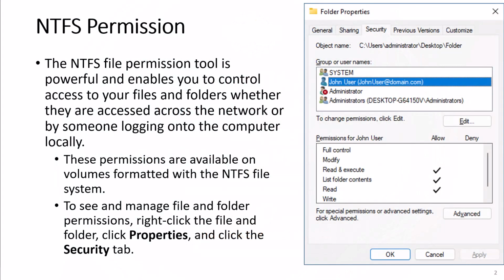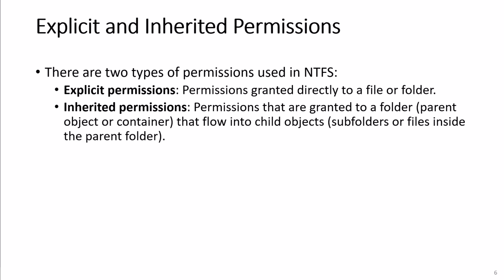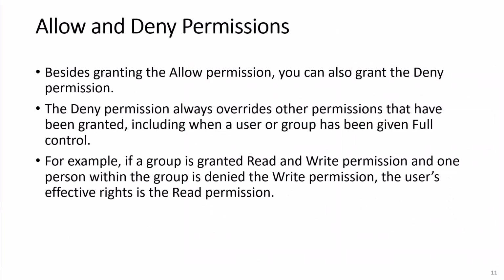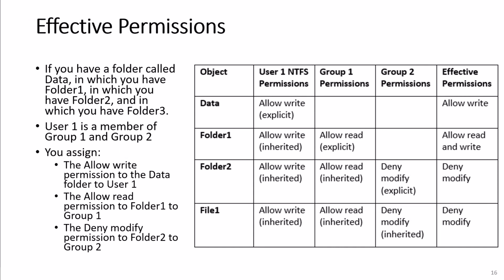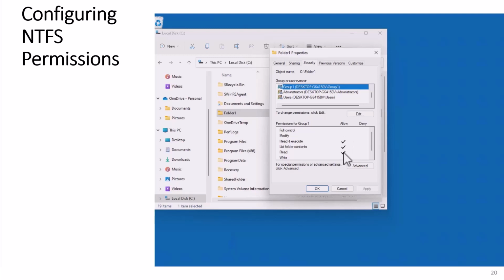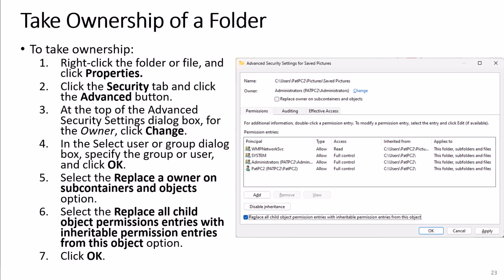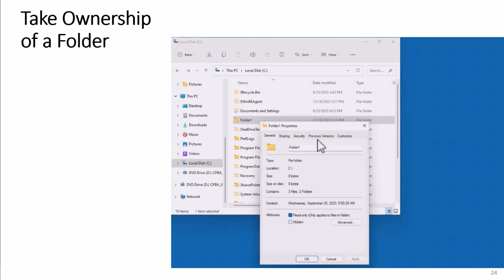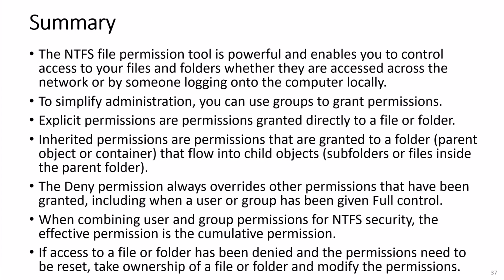CompTIA A+ 08-01b Operating Systems - Windows Services - Part 2 - Understanding NTFS Permissions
Welcome to the Operating System – Windows Services where we discuss common services provided by Windows including Active Directory, the managing of files and folders, and managing printers. In Part 2 Understanding NTFS Permissions covers NTFS permissions, explicit permissions, inherited permissions and effective permissions. It also discusses how to take ownership of a folder or file.